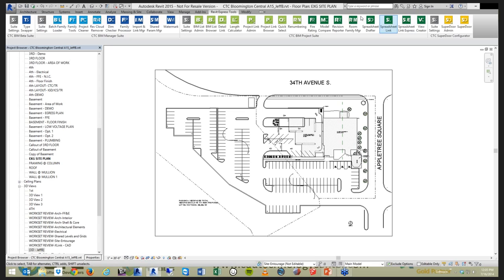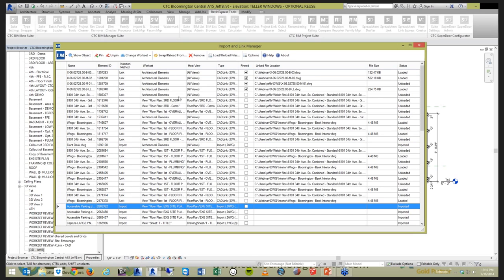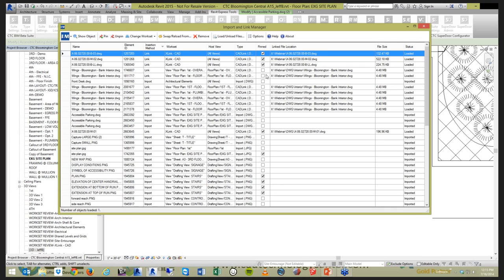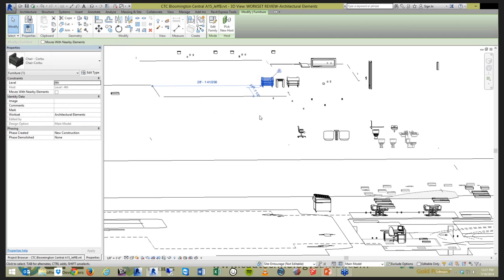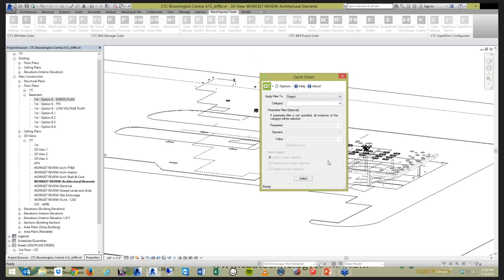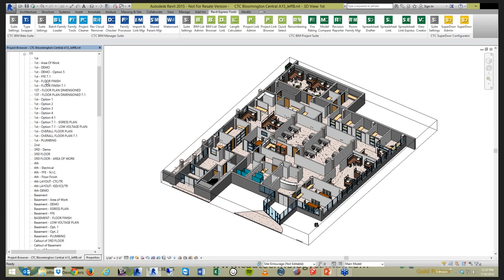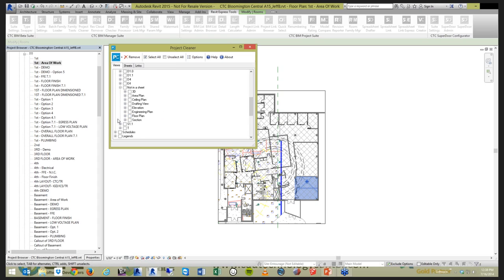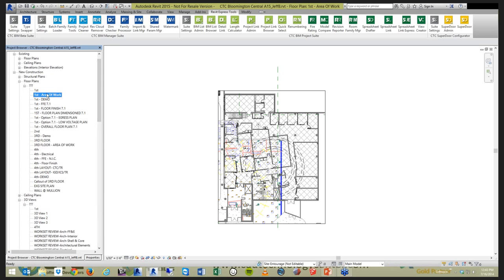Reducing Your Revit File Size with CTC Express Tools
Minimizing your Revit project file size can be a painful task. Leverage Import and Link Manager, Project Cleaner, Quick Select, Dimension Checker and Type Swapper. See how these tools really do clean up a project and moves your project out the door faster!

CTC Express Tools are designed to make your workflows in Autodesk® Revit® easier and more efficient.  For more information about CTC Express Tools, please